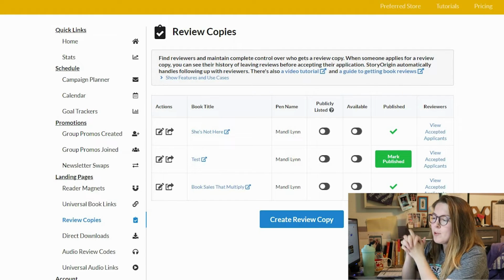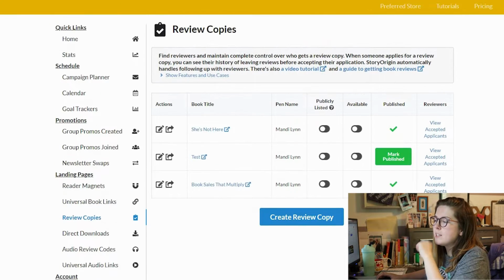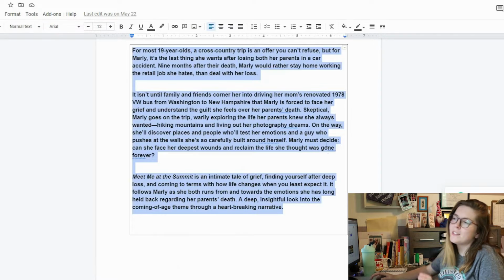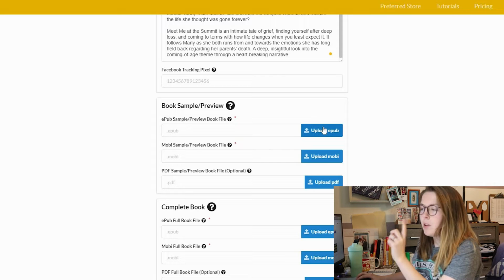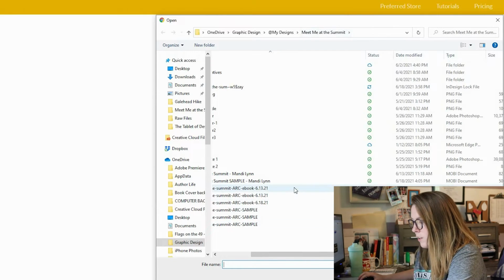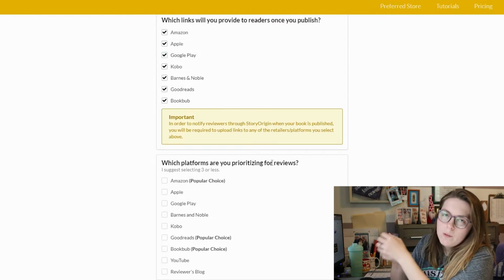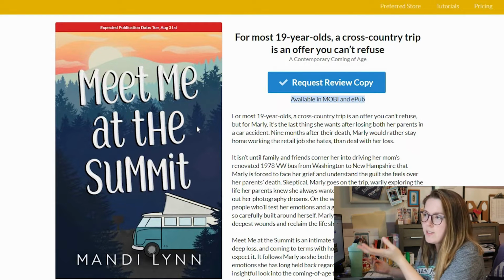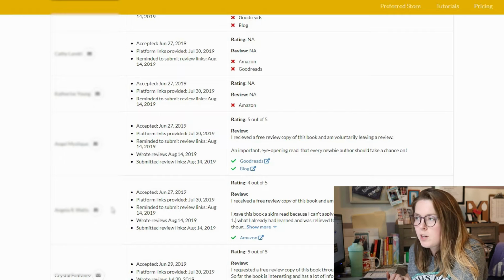Sending Advanced Reader Copies of My Book! Formatting my eBook ARC & How I Get Book Reviews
Sending Advanced Reader Copies of My Book! Formatting my eBook & How I Get Book Reviews // It’s time to talk about how I get reviews of my book before the book is published! Today I’m showing you how I format my ebook in Adobe InDesign and then upload my files to StoryOrigin to create ARCs (Advanced Review Copies). StoryOrigin allows readers to apply to read my book and I, as the author, am able to accept or deny applicants. Once accepted readers are emailed with instructions on how to download and read the book. StoryOrigin also emails to remind readers when the book is published to write a review on Amazon.

Interested in using StoryOrigin?

Already Pre-Ordered? Fill out this form to get free bookish items